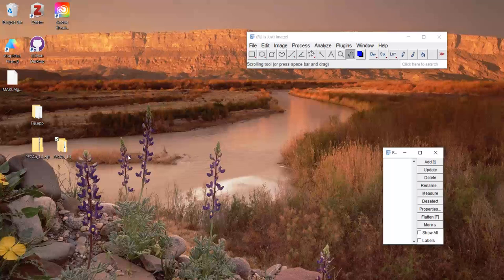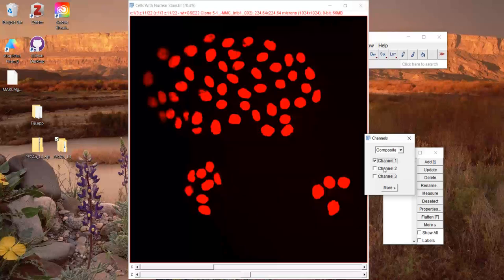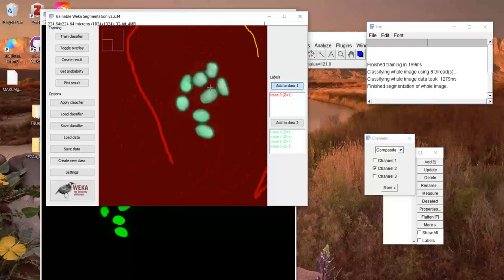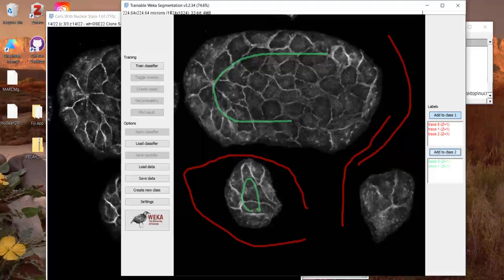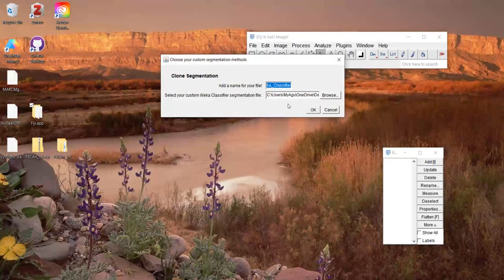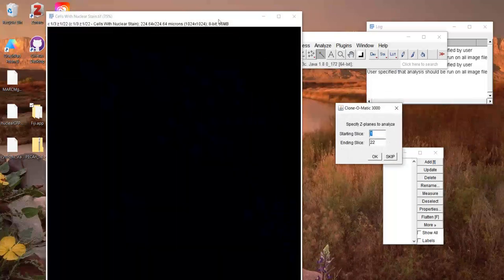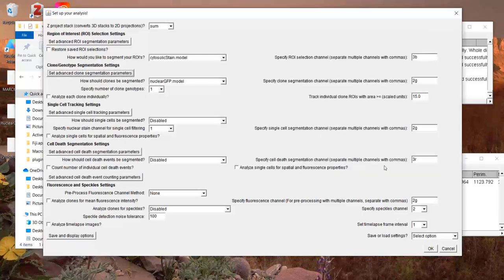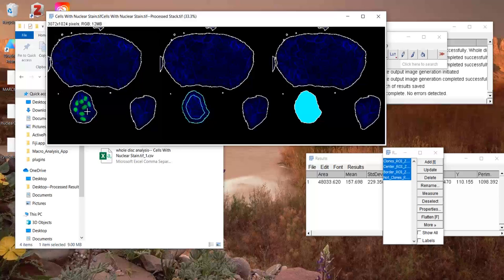Tutorial 5 Seeded region growing